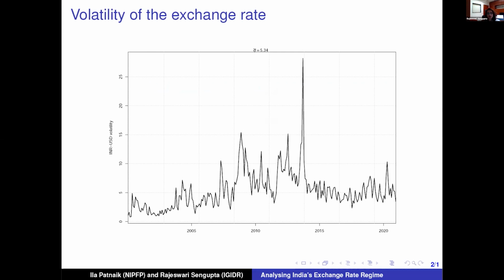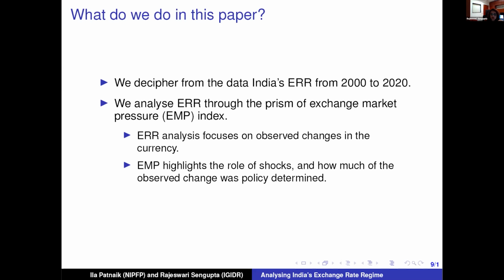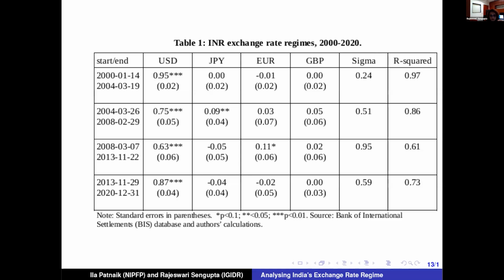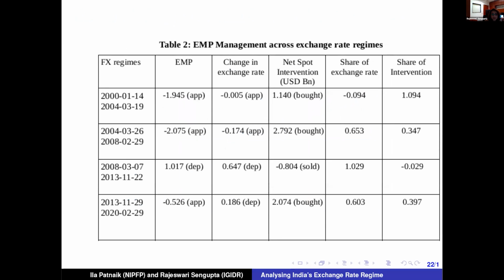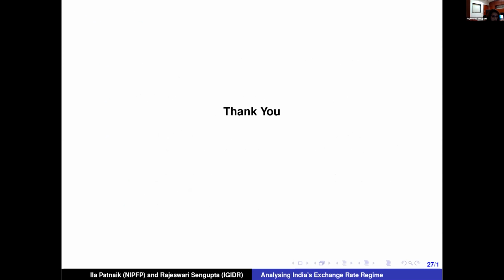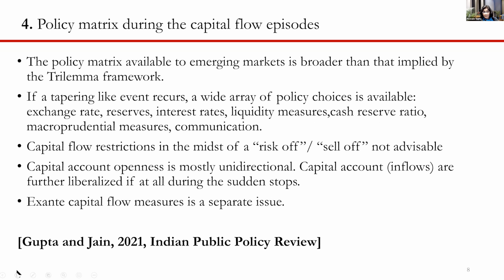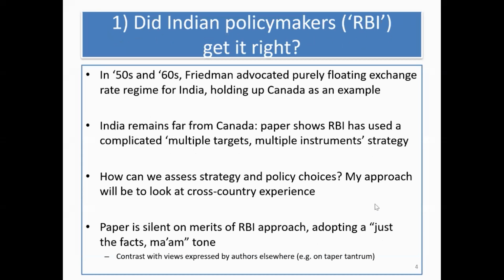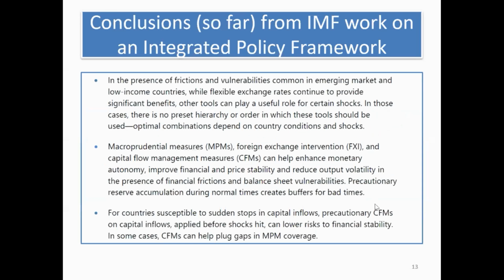IPF 2021 | Analysing India's Exchange Rate Regime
NCAER’s India Policy Forum 2021 paper presentation by Rajeswari Sengupta and Ila Patnaik,  with discussants Poonam Gupta and Prakash Loungani.

Web recording, July 13, 2021 (Day 2), 6:30 PM IST

NCAER’s second day of its annual India Policy Forum hosted a paper presentation analysing India's exchange rate regime.

The paper was authored by Rajeswari Sengupta, IGIDR and Ila Patnaik, NIPFP. The event featured insights from discussants Poonam Gupta, NCAER and Prakash Loungani, IMF. The session was chaired by Raghuram Rajan, University of Chicago & former RBI Governor.